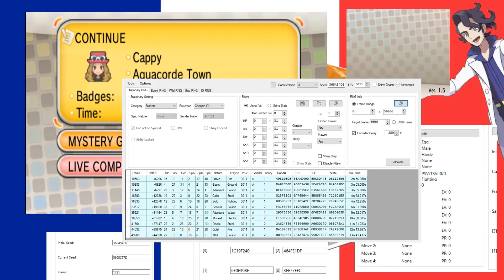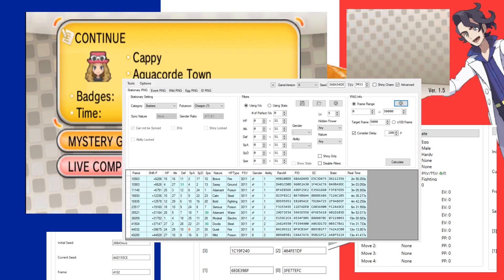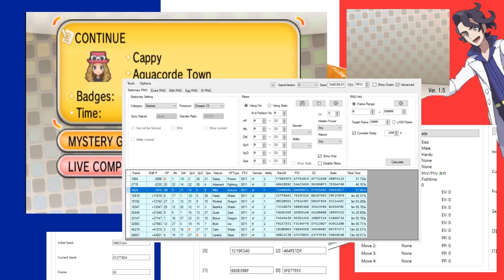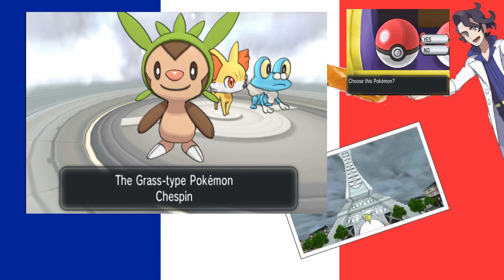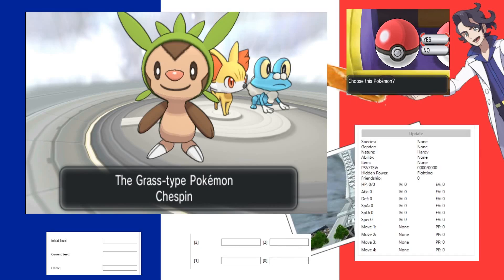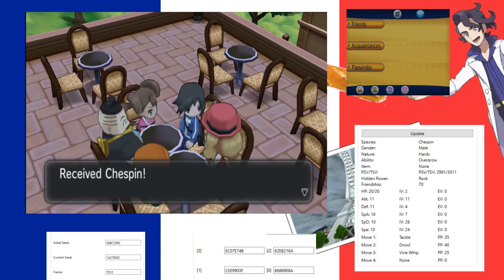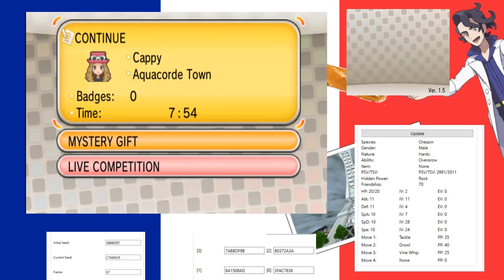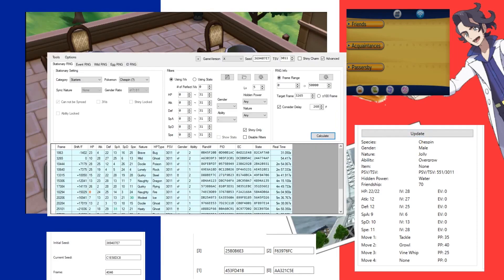Pokemon Gen 6 Starter/Stationary RNG - No TinyMT required!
Starters. They exist. They're good. Why can't they be shiny too? This video will go over the process for RNGing a stationary pokemon (starters, gifts, fossils, etc) in the Gen 6 games. It's a straightforward process, but even still, I ran into a few issues with delays.

As promised, here are some final screens for Gen 6. These are the place where you hit A on when you reach your target frame to generate the pokemon.

XY:

Starters: Choose this pokemon? Yes/No
Kanto starters: You picked (pokemon). I see! That's simply wonderful!
Lapras: Woudl you mind taking Lapras with you on your journey? Sure/I couldn't
Mewtwo: Mew!
Zygarde: Zzzz-dddd-aaaaaa!

ORAS:

Starter: Choose this pokemon? Yes/No
Gen 2,4,5 starters: Yes, that one from the (region) region.
Lati@s: Lati@s joined your team!
(note: Latios/Latias is NOT shiny locked, go hog wild)
Hoopa Rings: Woudl you like to put your hand deep in the hole? Yes/no
Gift pokemon: You obtained a (pokemon)!

for help and guides.

where I'm doing a shiny only run of X right now. Watch me do the things I do in these videos but without editing and me forgetting what a delay is.